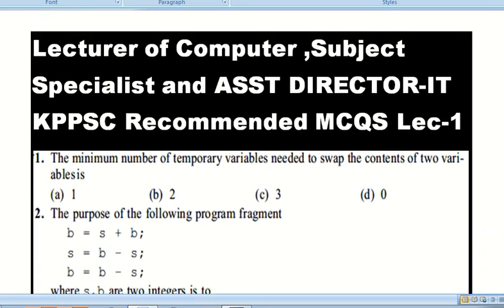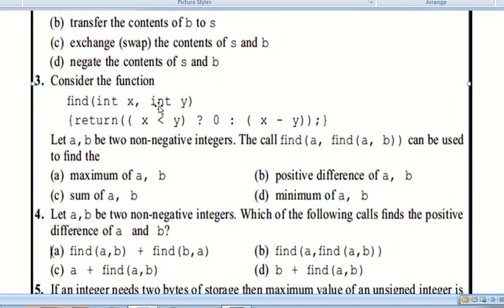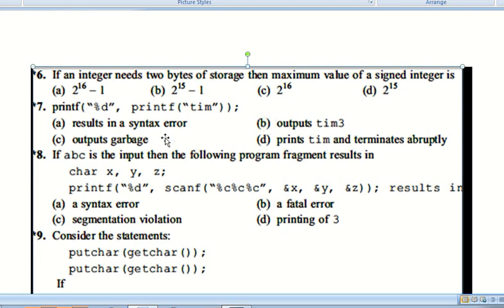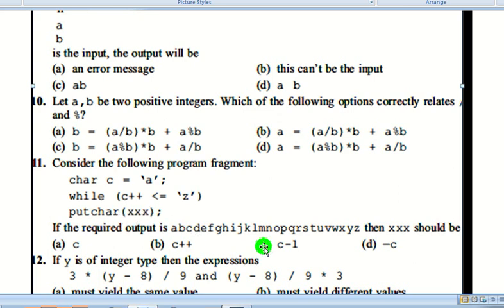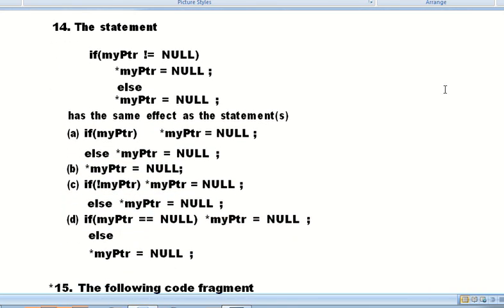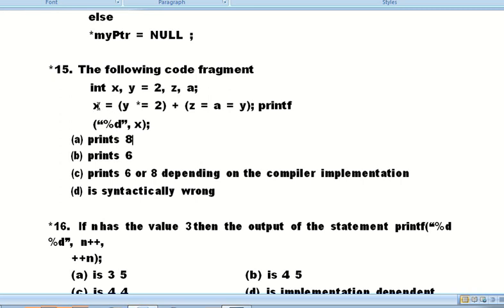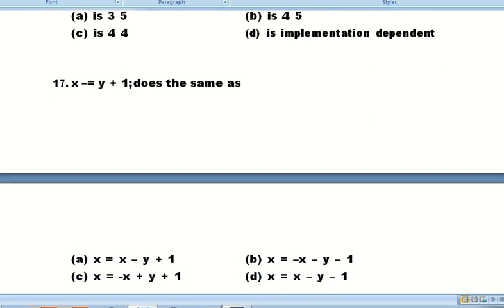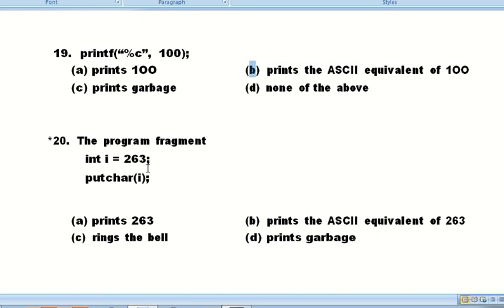KPPSC Lecturer of Computer Science Past Papers| KPPSC Computer Science MCQS|KPPSC SS-IT MCQS| part-1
These MCQS are Repeated in Lecturer of Computer ,Subject Specialist and ASST DIRECTOR-IT Tests. KPPSC  Recommended MCQS Lec-1